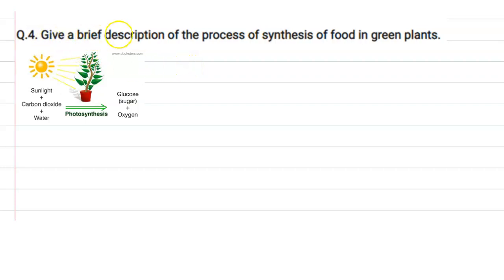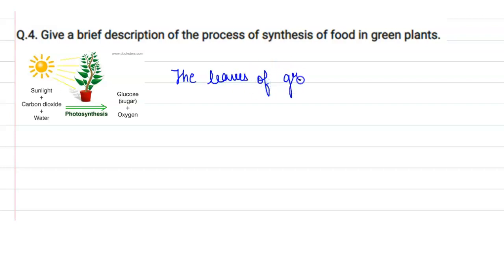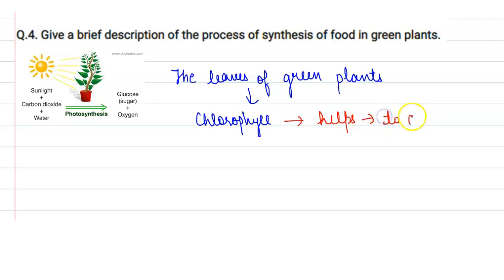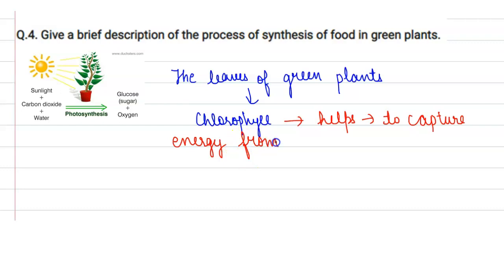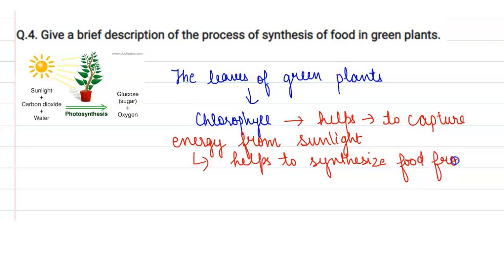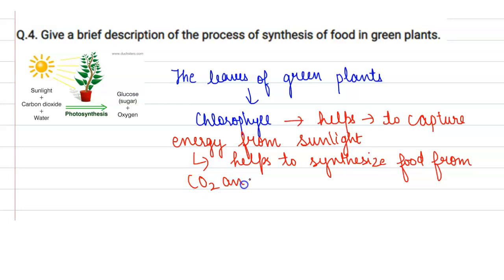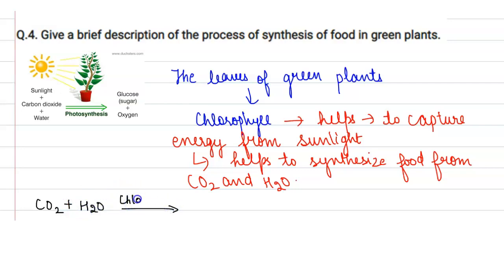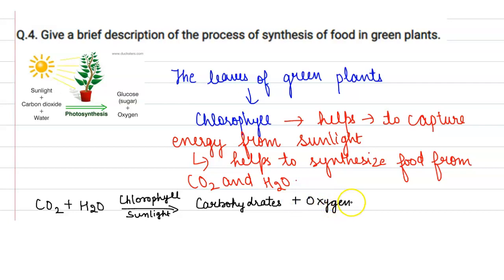Q.4. Give a brief description of the process of synthesis of food in green plants. NCERT CLASS-7th